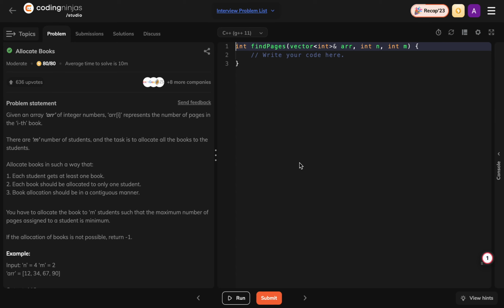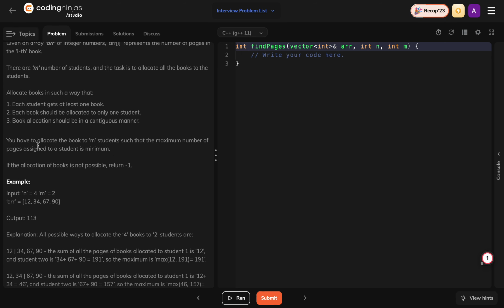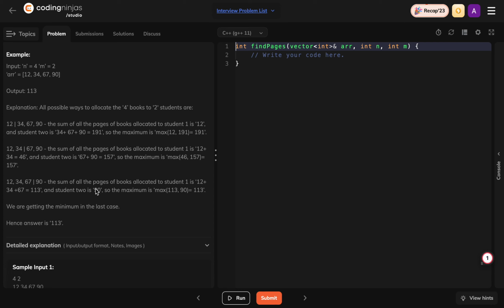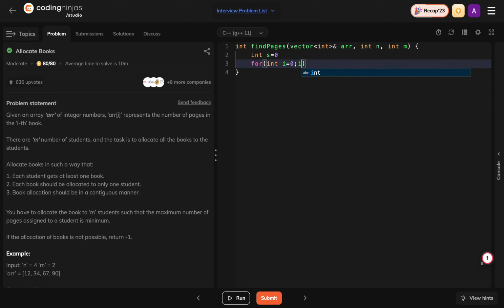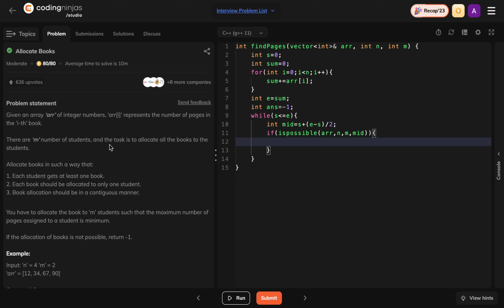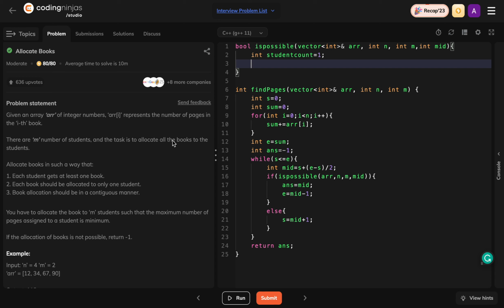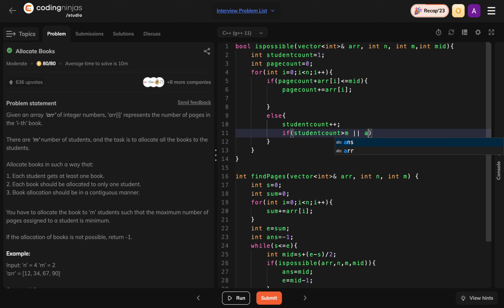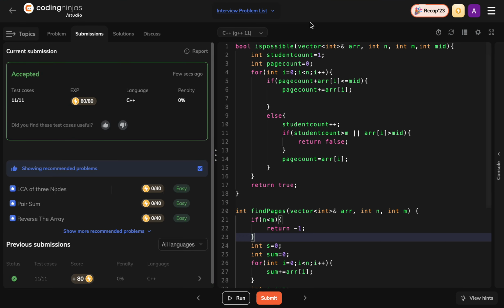BOOK ALLOCATION PROBLEM USING BINARY SEARCH